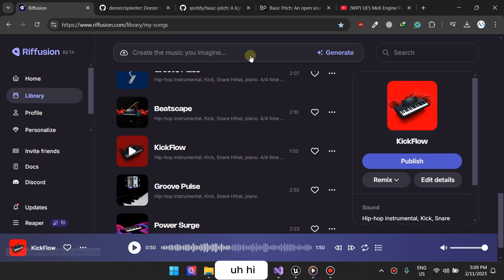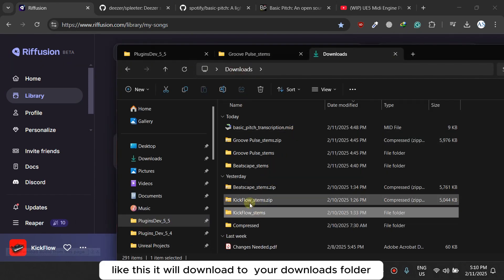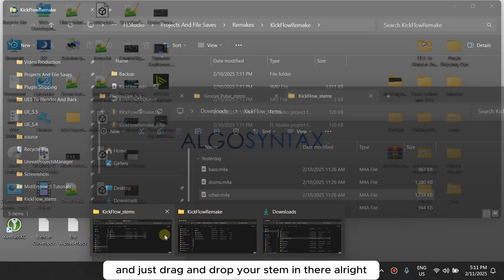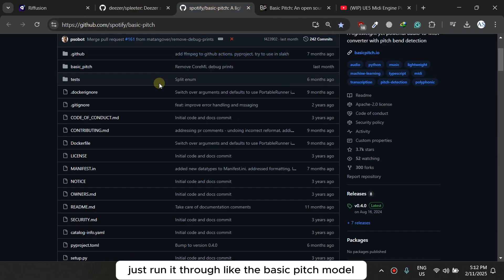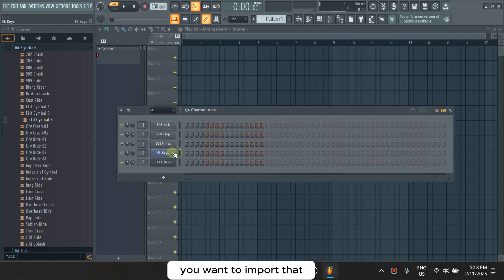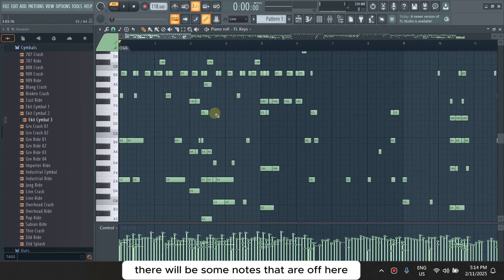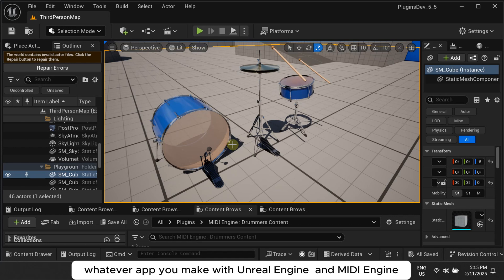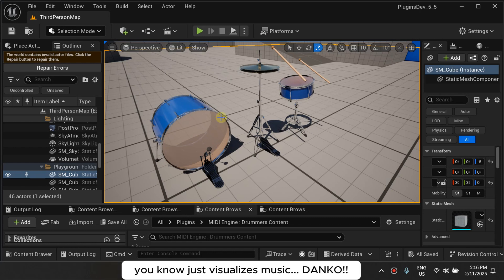AI Music To MIDI : Riffusion , Udio and more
Here's how i convert AI generated Music to MIDI for further editing